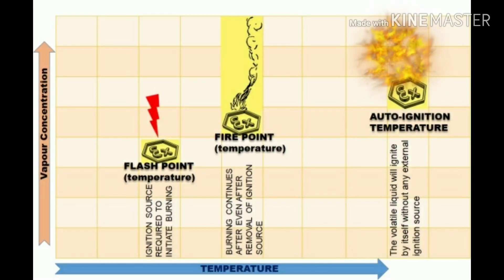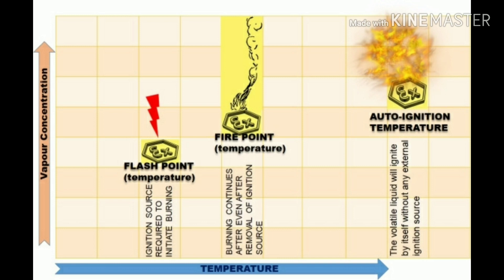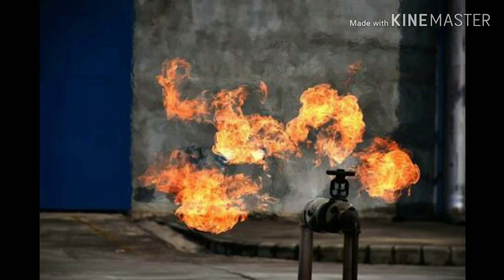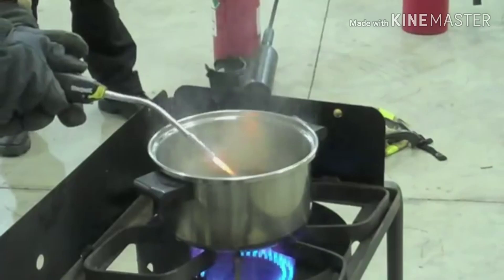Flash Point, Fire Point & Auto Ignition Temperature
Three important terminologies in fire safety is explained by a very good videographic explanation. Flash point, fire point and auto ignition temperature.